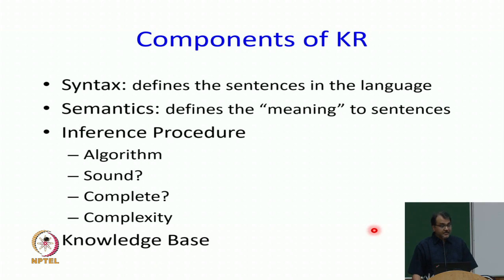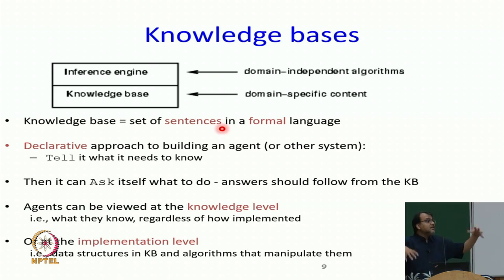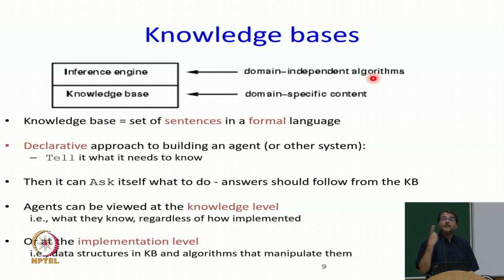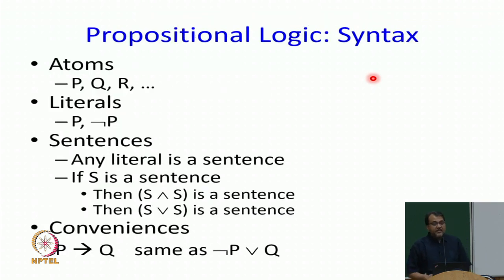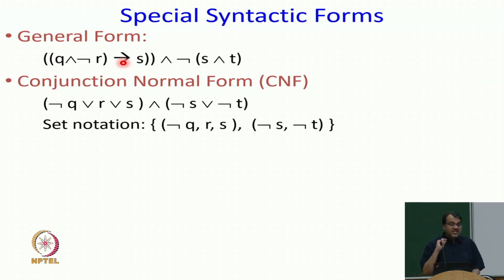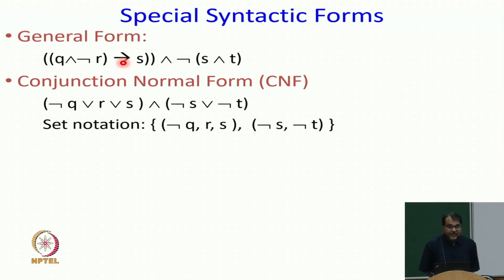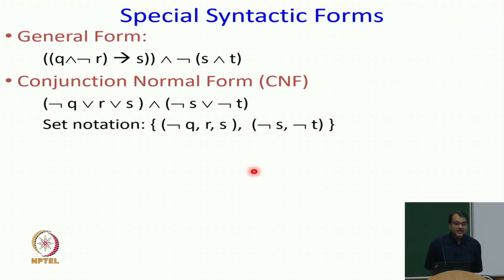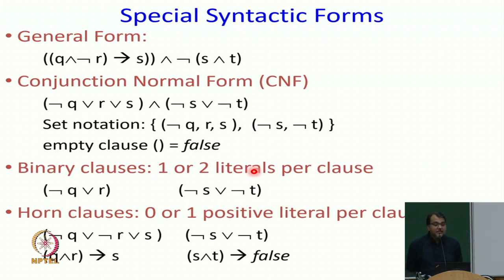Logic in AI : Syntax - Part - 2 | Week 7 lecture 2 | by Prof. Mausam